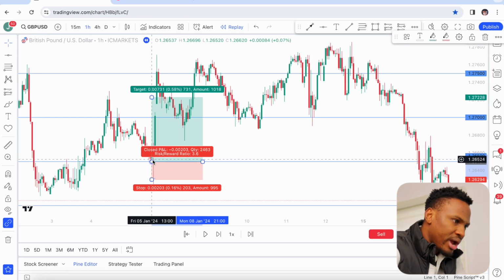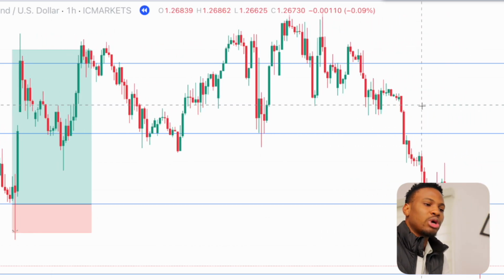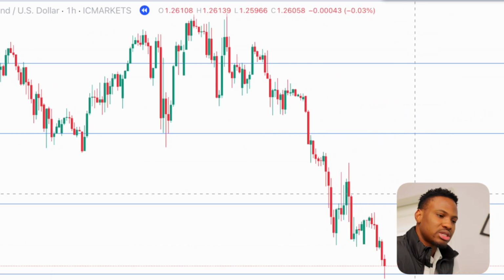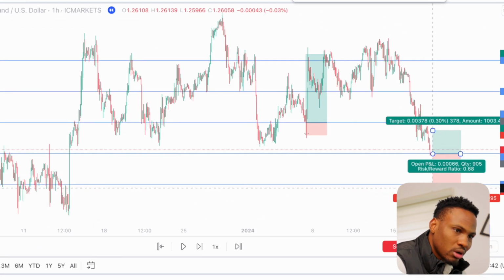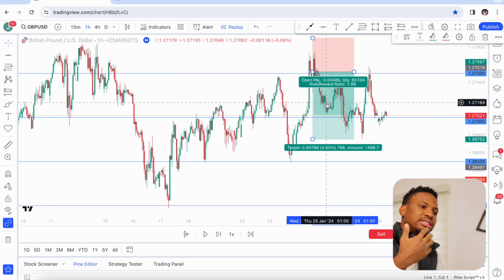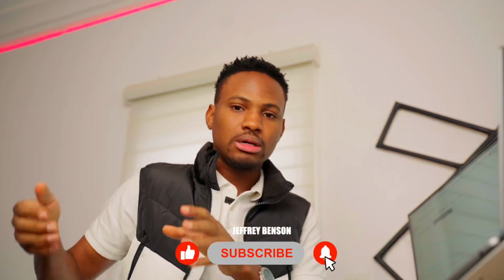SET STOP LOSSES LIKE A PRO (Beginner's Guide)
HOW TO SET STOP LOSSES LIKE A PRO